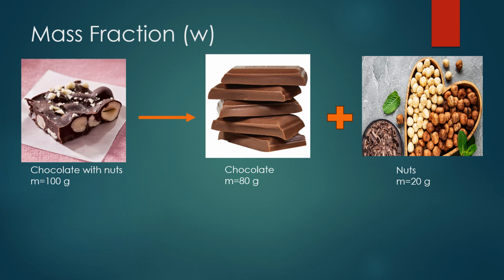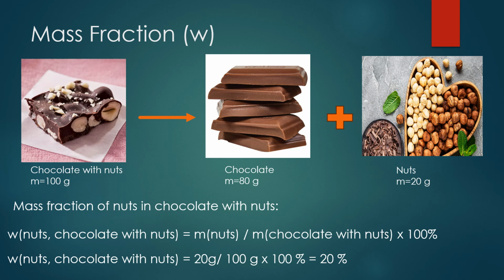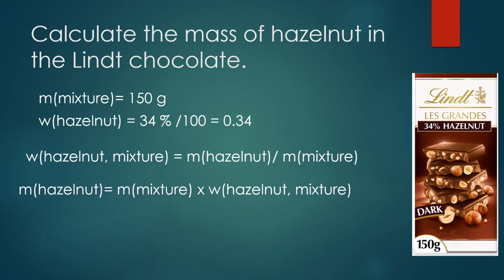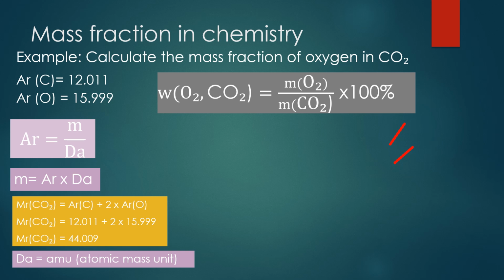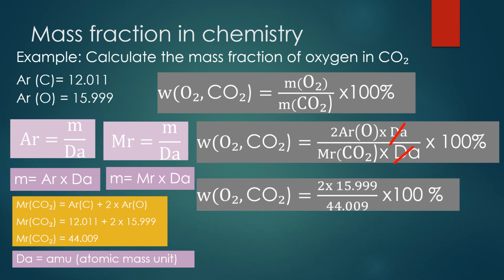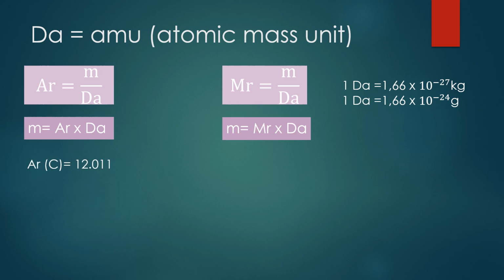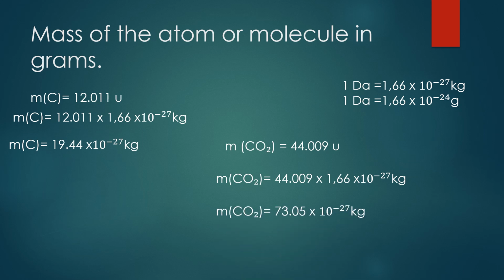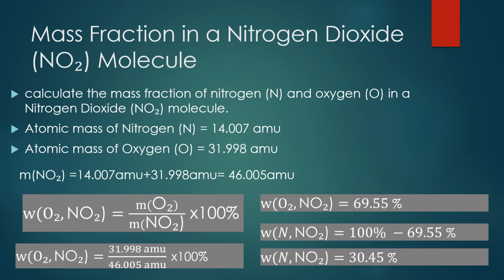mass fraction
Welcome to our chemistry lesson on mass fraction! In this video, we break down the concept of mass fraction and how to calculate it with easy-to-follow examples. Whether you're a student struggling with this topic or someone looking for a quick refresher, this video will help you understand the key concepts and solve related problems confidently.

What you'll learn in this video:

Definition of mass fraction

How to calculate mass fraction in mixtures and compounds

Step-by-step examples to make the concept clearer